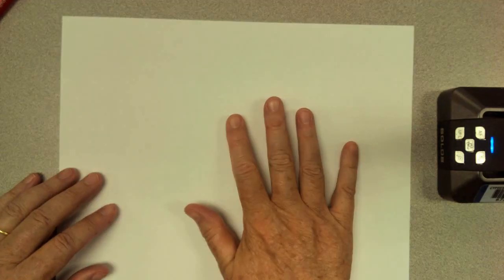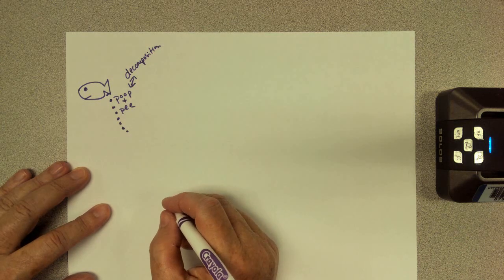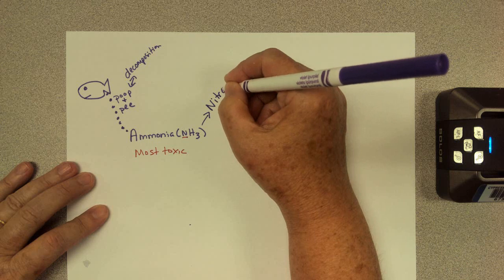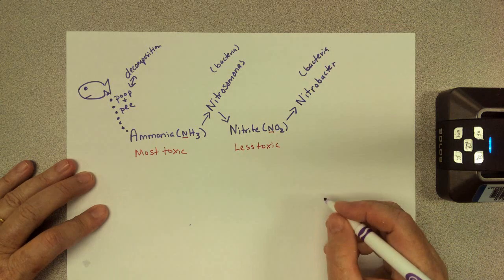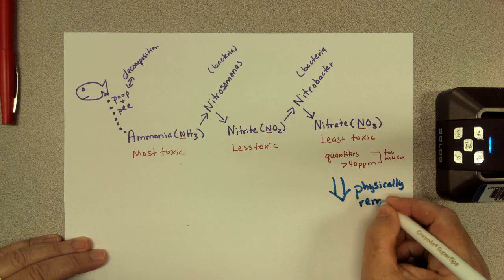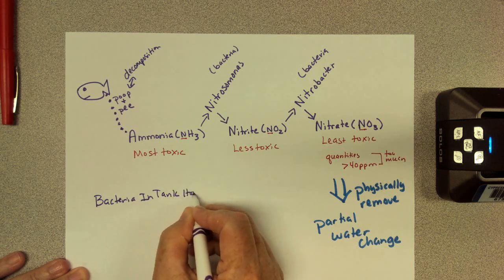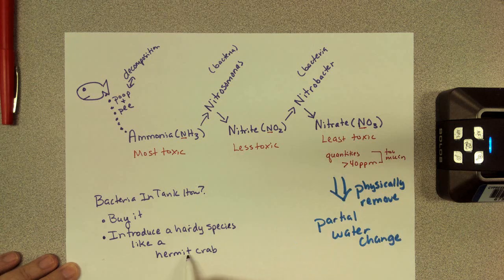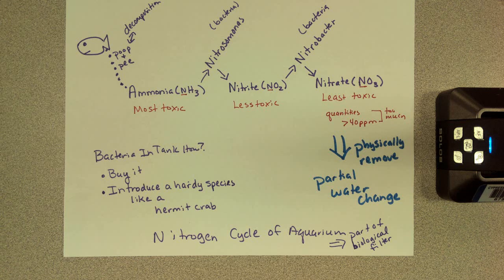Aquarium Nitrogen Cycle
This is a brief overview of the aquarium nitrogen cycle.